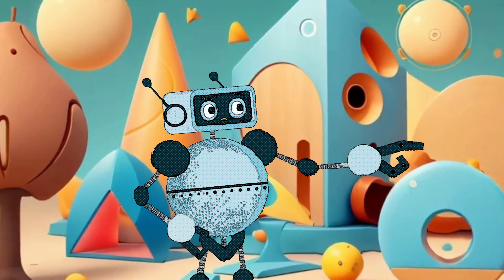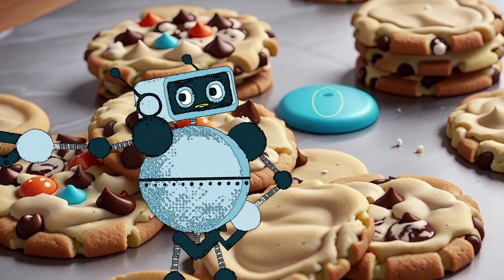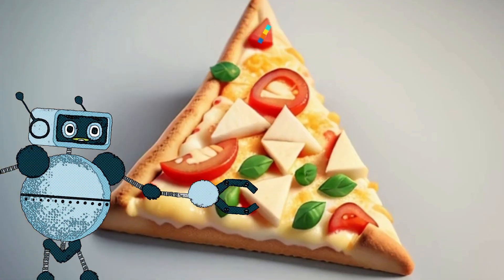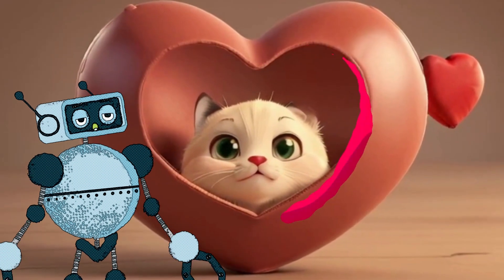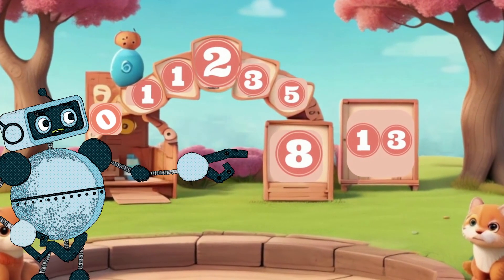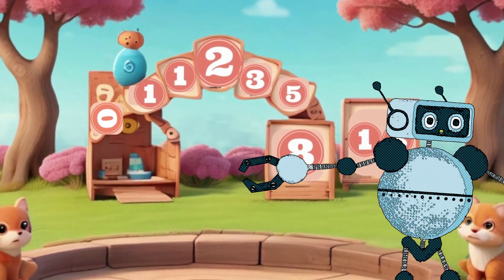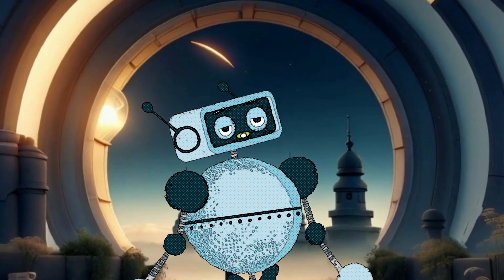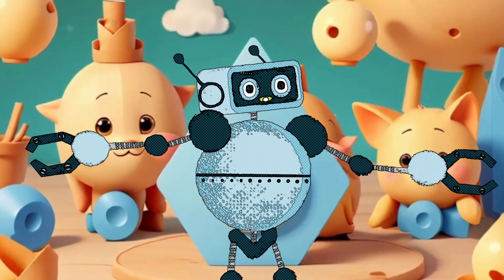Learn Shapes | Learn English |Learn Fibonacci Sequence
"Shapes and Fibonacci are Fun!" - Prepare to embark on a mesmerizing journey where mathematics and artistry converge in the most delightful way!

In this video, we dive into the world of shapes and the enchanting Fibonacci sequence. Explore the elegance of geometry and the magic of numbers as we uncover the hidden connections between shapes and the famous Fibonacci series. It's an educational experience that's as engaging as it is enlightening!

Whether you're a math enthusiast or simply curious about the beauty of patterns, this video promises to be both fun and educational. Get ready to discover that "Shapes and Fibonacci are Fun!" 🌟🔵🟡🟢🟠🟣🔢